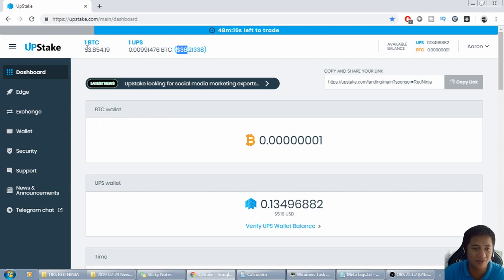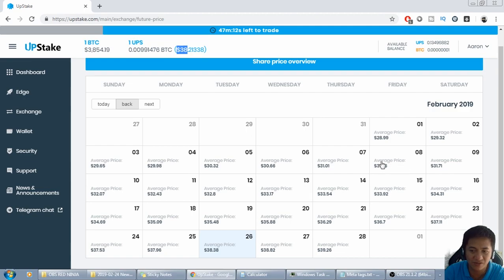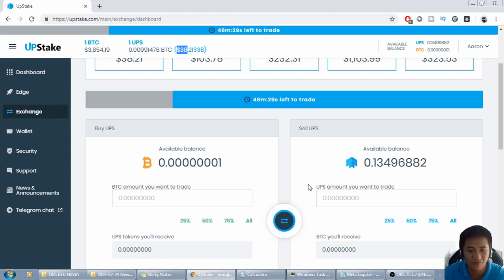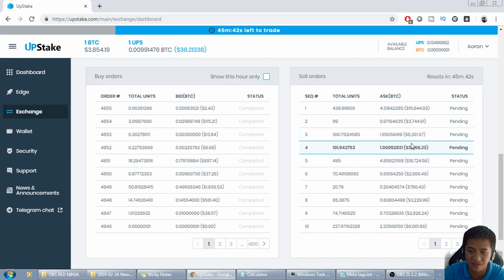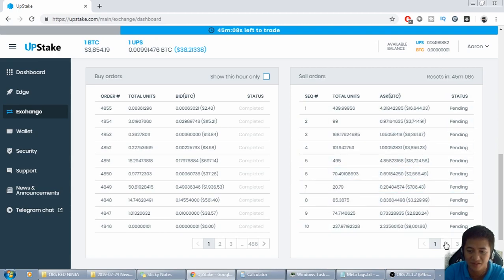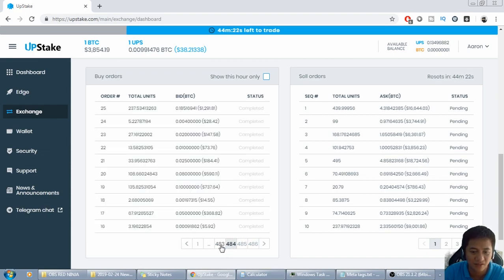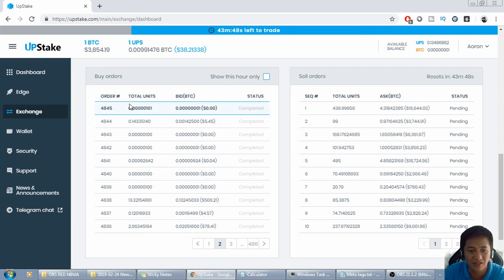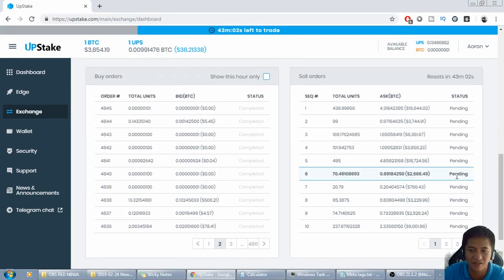UpStake - SELL your UPS tokens now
If you have UPS token, hope you can sell it asap.

I used a Canon M50 to record this mounted on this